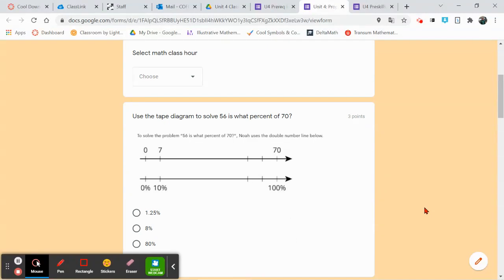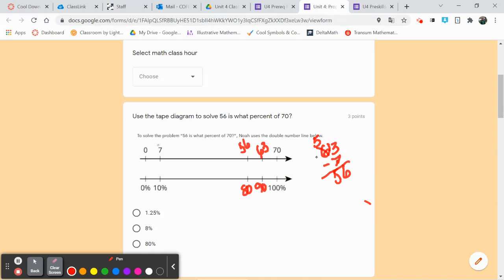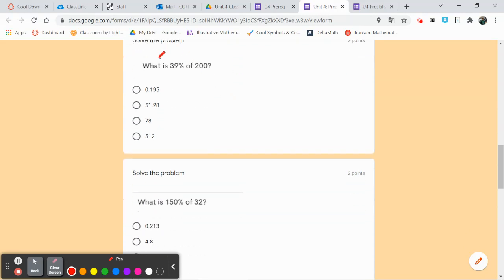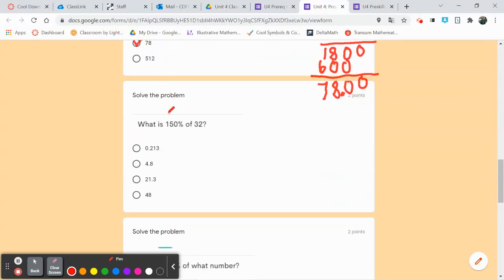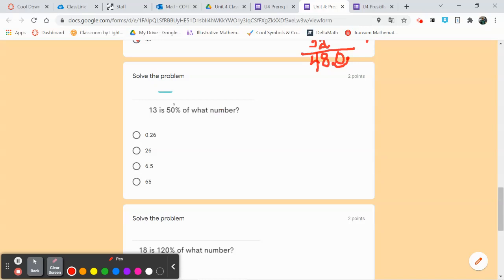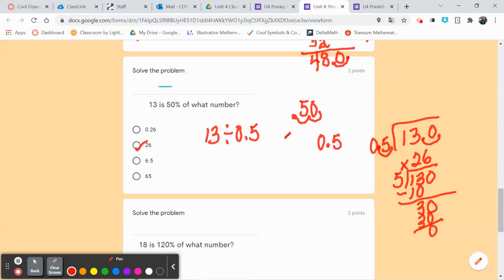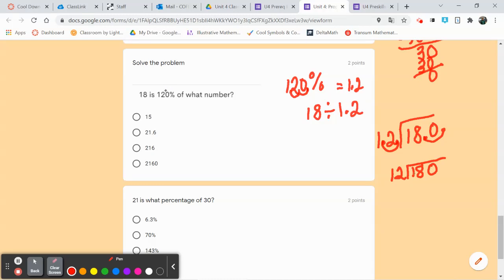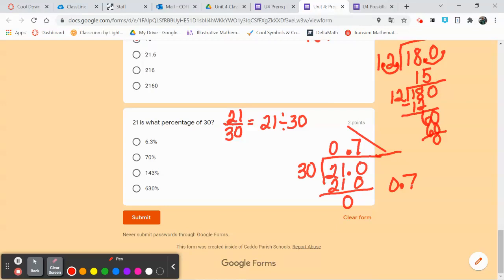Unit 4 Review Assignment Part 2 Teacher Help Video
All problems on Review Assignment Part 2 are worked out and gone over. This will prepare you for the Unit 4 Quiz and Test and help you answer the Review Assignment Part 2 Questions.